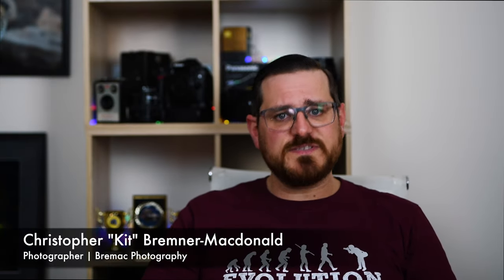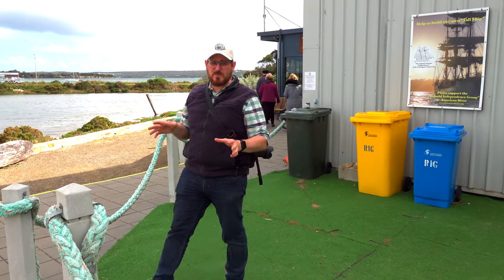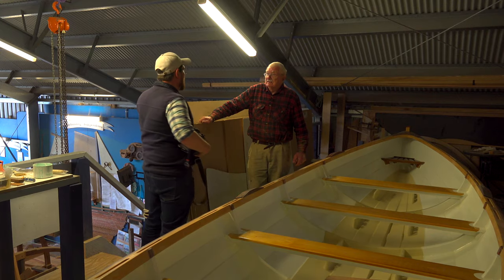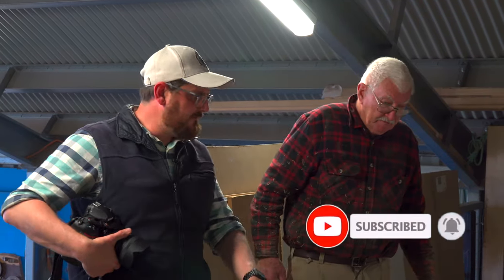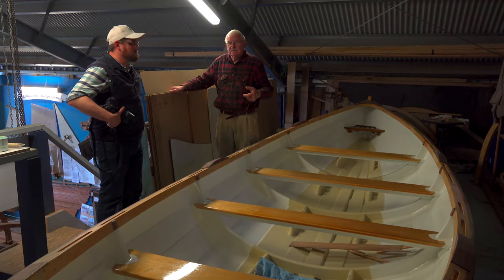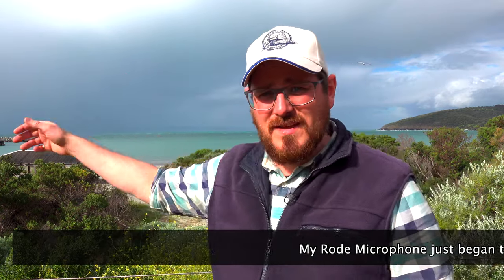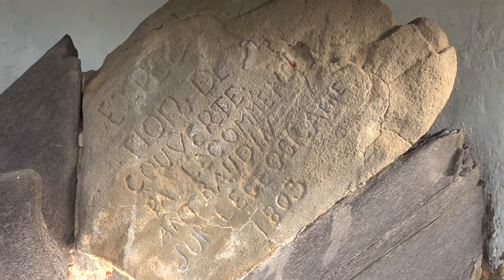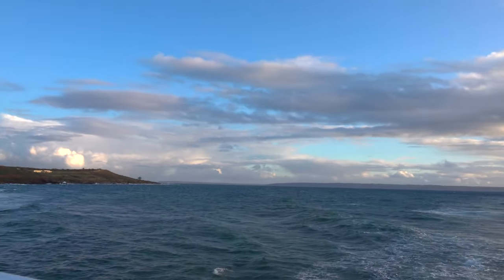Kit's Photography Kangaroo Island Special Episode 5: American River and Penneshaw.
In the fifth and last instalment of the five part Kangaroo Island Special, Kit and the team travel to American River and Penneshaw. They got to American River to visit Tony Klieve at the Rebuild Independence Group (RIG) Shed, where they are rebuilding a replica of the Independence, an American Sealing ship. Then off to Penneshaw, with a quick stop off at Frenchman's Rock. On the ferry ride back, we get to see a pod of dolphins and an amazing sunset.

Kit's Photography will continue its regular programming next week.

"There’s an unmistakable sanctity about Kangaroo Island. With its raw and rugged coastline, impeccably clear waters, natural wonders and wildlife, Kangaroo Island is known as nature’s playground. As you step off onto the island, it's impossible not to relax. Follow the road less travelled and discover unique wildlife, mouth-watering food and wine, breathtaking scenery and a laid-back lifestyle" - southaustralia.com

A special thanks to:
Jon Lark from Kangaroo Island Spirits
Tony Klieve from the Rebuild Independence Group (RIG) Shed
For appearing on the show

And an extra special thanks to Dr. Ian Macdonald for being the driver on KI for the week of shooting.

Each episode will focus on a different aspect of the Island.
- The Island Beehive - the unique honey producer on the island at Kingscote.
- The Kangaroo Island Spirits, which won the world's best Gin at Kingscote.
- Flinders Chase National Park.
- An Astro Photography tutorial looking at the Milky Way whilst there is no other light or light pollution.
- And a special look at the rebuilding of the Independence Ship at American River.

Music.

Apple
Hooky with Sloane by Bird Creek - Happy Country Farmer Background Instrumental